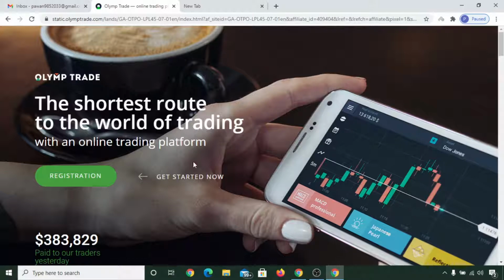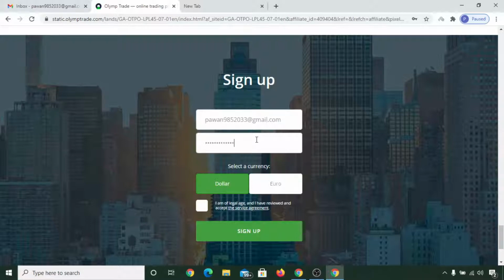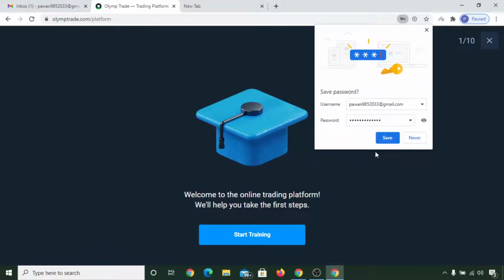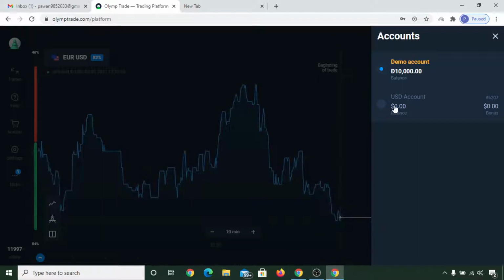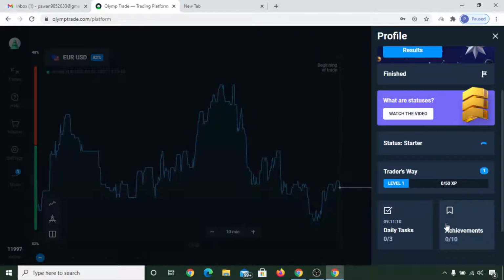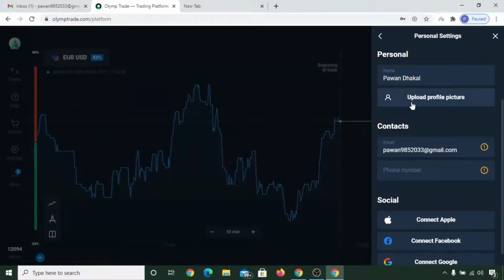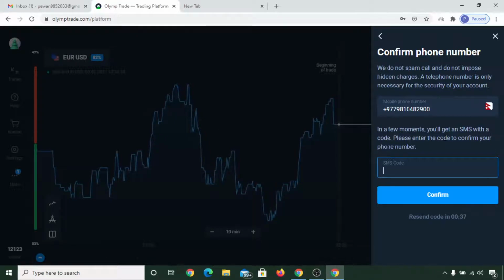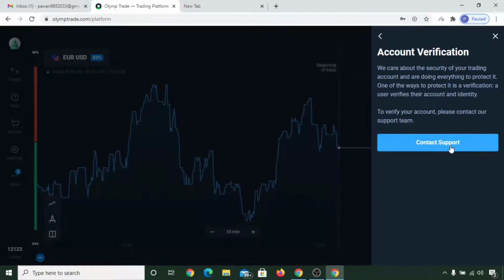Create Olymp Trade Account & Verify It Easily - Step by Step Tutorial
👇Get Upto 100% Deposit Bonus in Olymp Trade

In this video, I have shown you how to create an Olymp Trade account in a step-by-step process. I have also talked about verifying your Olymp Trade account so that you can easily deposit & withdraw funds.